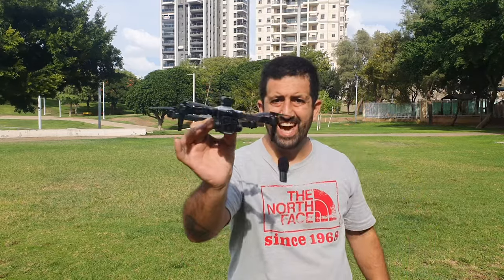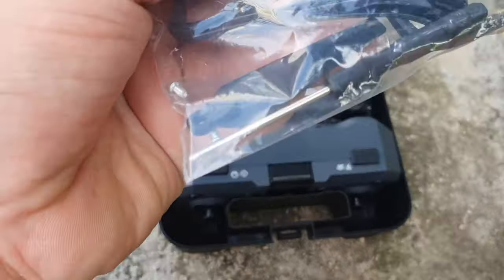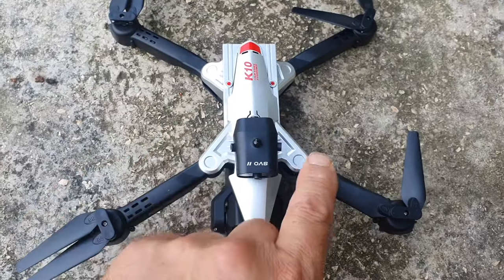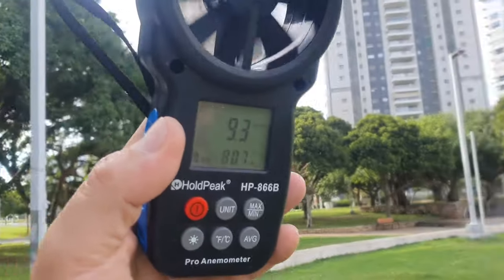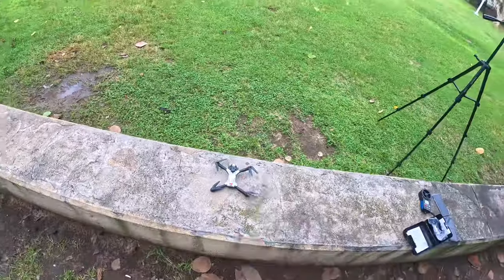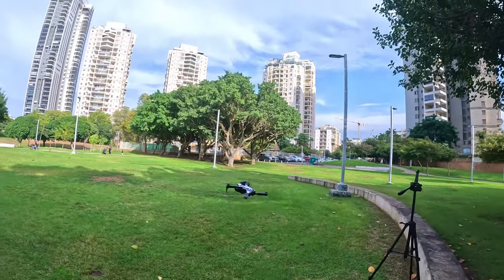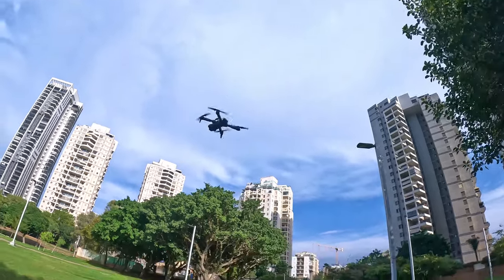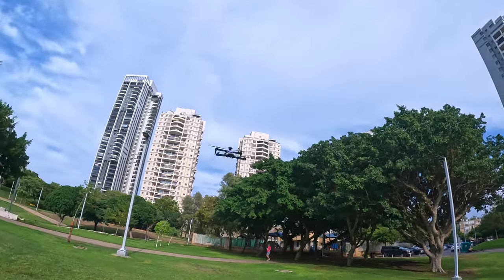This Is The Most Disappointing Drone Yet The K10 Max Drone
Hello Friends,
In this video we are unboxing and flying this drone
First Impressions!!!

K10 Max Drone

Go Directly to the Support & Strengthening Of The Channel,
Any Help Or Support To The Channel Are Highly Appreciated
PLEASE SHOW SOME LOVE & SUPPORT!!